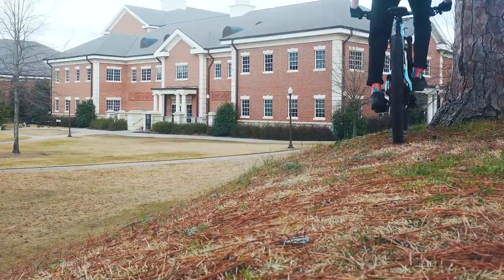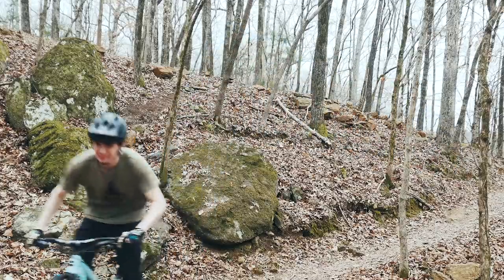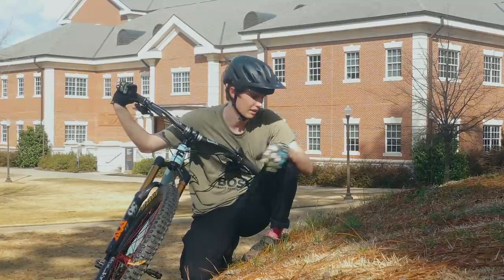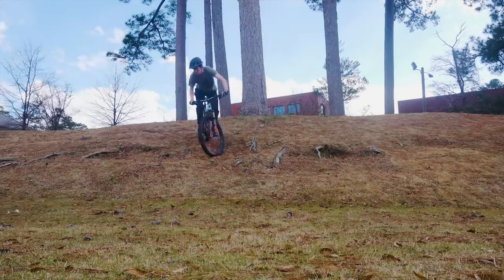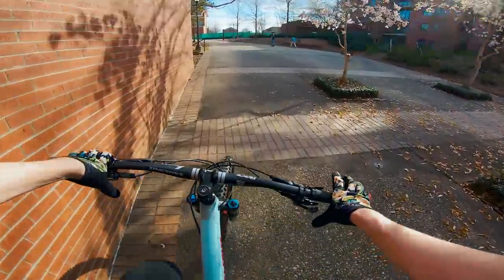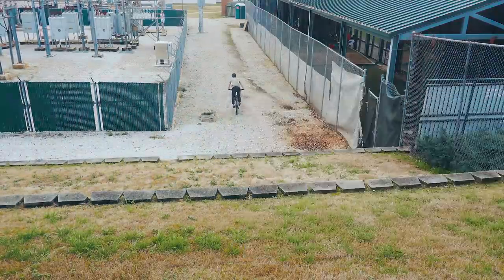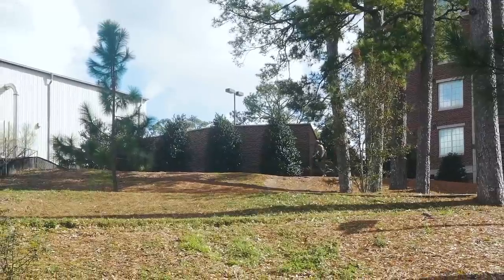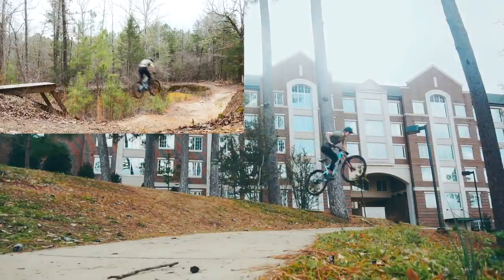Get Better at Mountain Biking Without Going to The Trails | Street Riding & Skills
What do you do when the trails are closed, too far away, or you don't have enough time to get to them. You can still become a better mountain biker even without going to the trails! A little street mountain biking on the full suspension is in order for today.

With all the rain as of late there hasn't been enough time or good enough conditions to get out to the trails, but a little urban downhill can solve that. Let's take a look at getting some skills like drops, tough climbs, stoppy turns, gap jumps, cornering, and step-downs dialed in today!